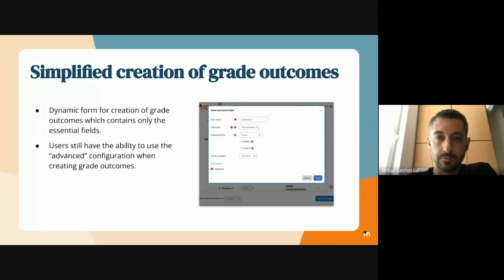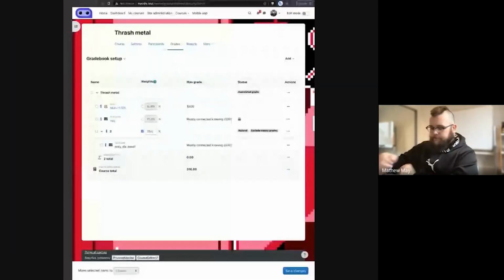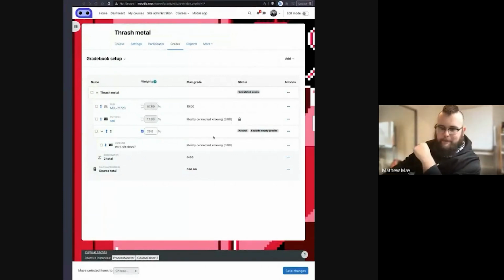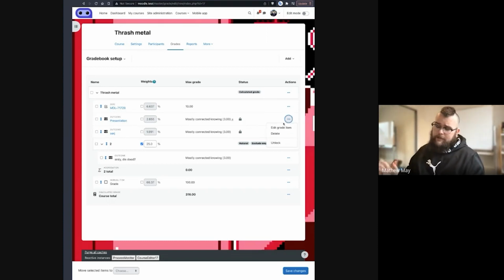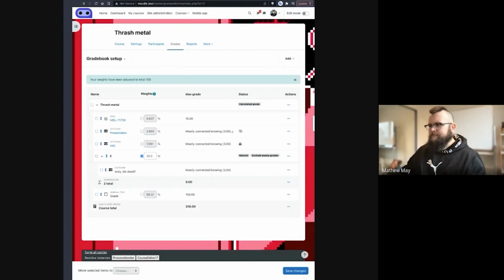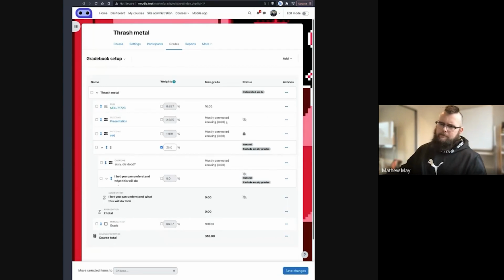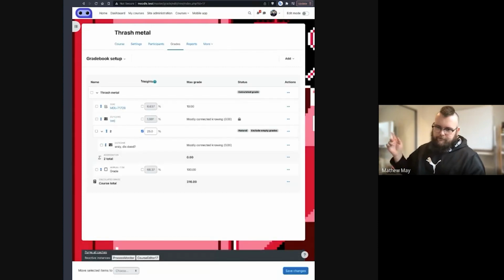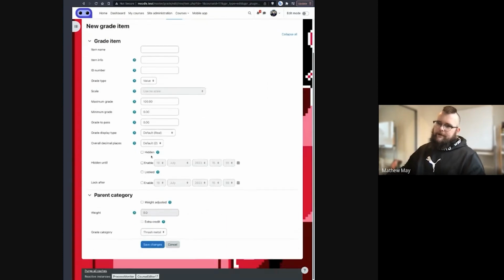Showcase Short | Gradebook improvements